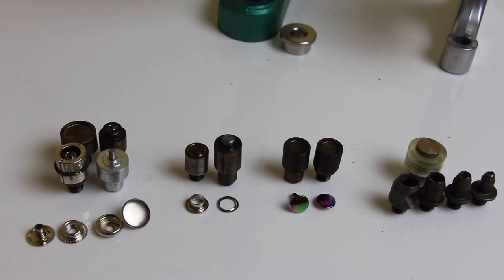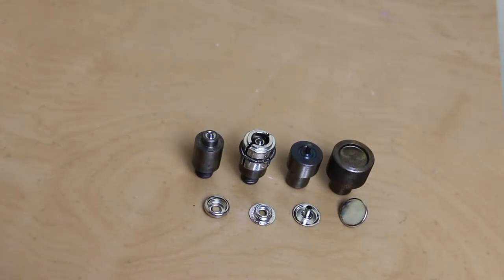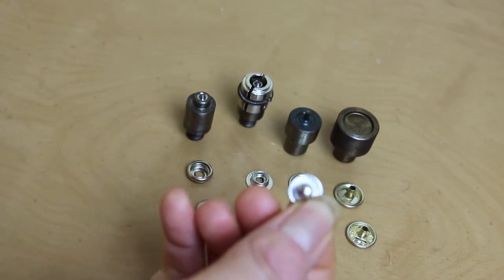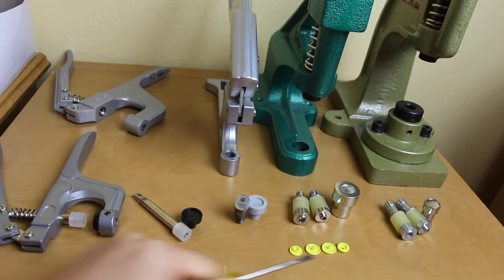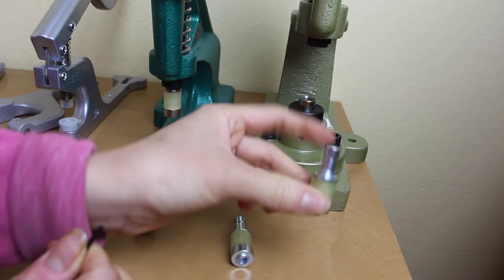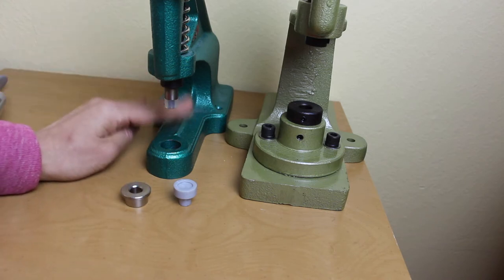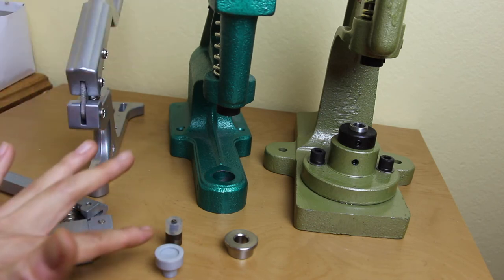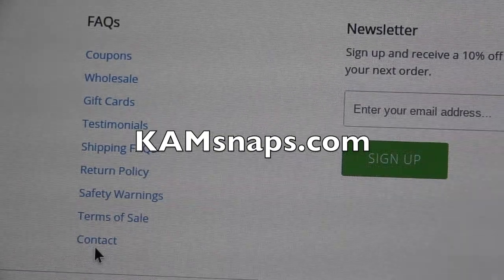What are Press Dies & Adapters? (Tutorial)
If you're using a snap press, rivet press, grommet press, or any other type of press setter, you'll need dies.  What are dies, and how are they different from adapters?

All supplies shown are available at KAMsnaps.com.